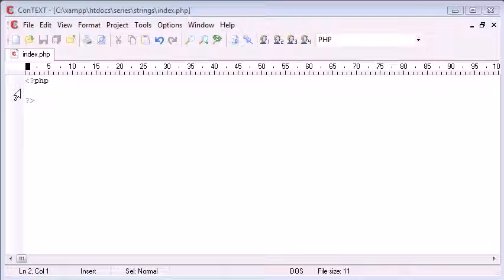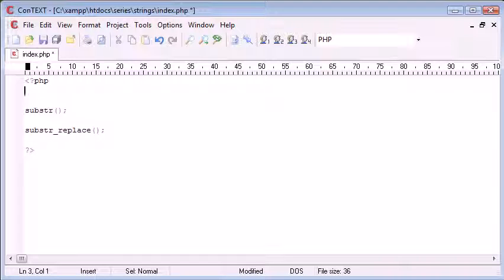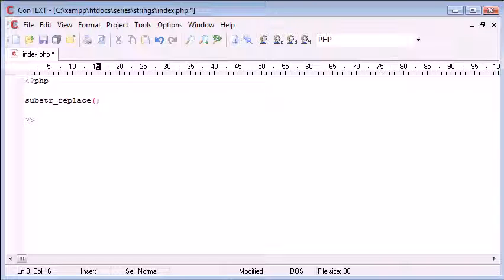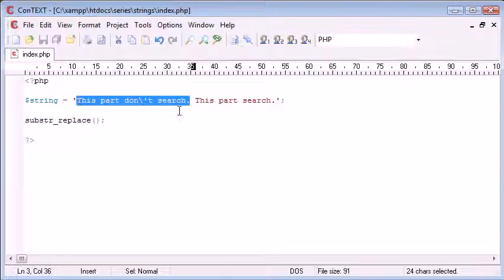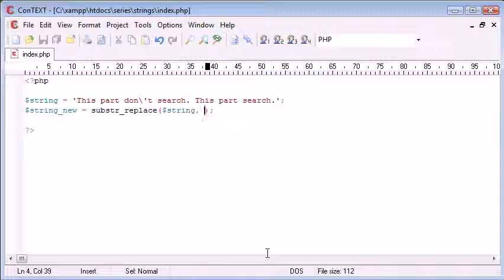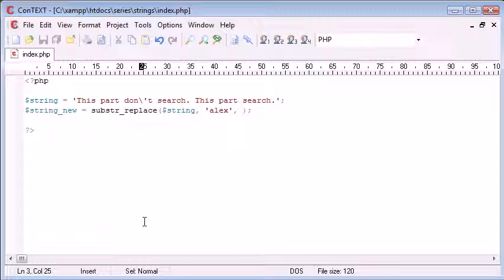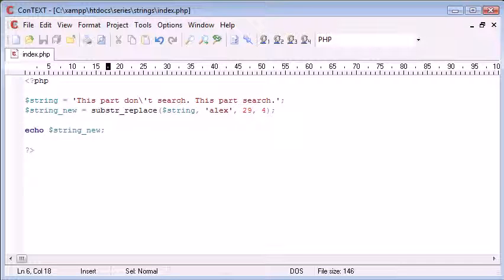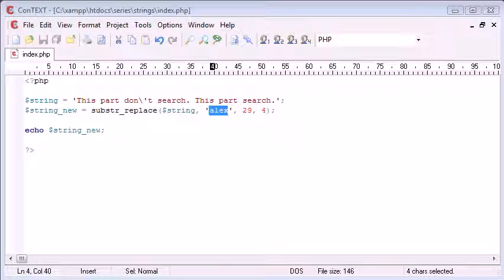Beginner PHP Tutorial 50 String Functions Replacing Part of a String YouTube